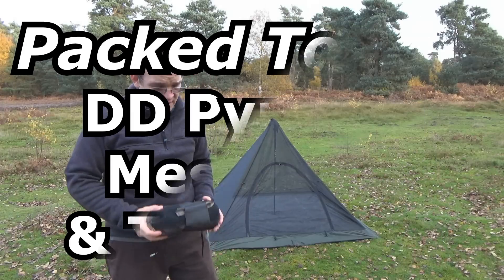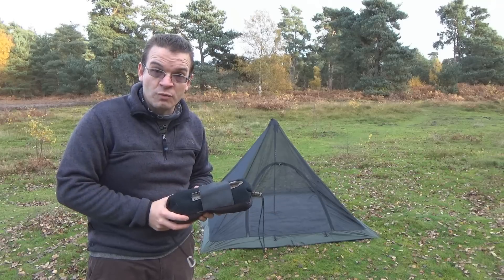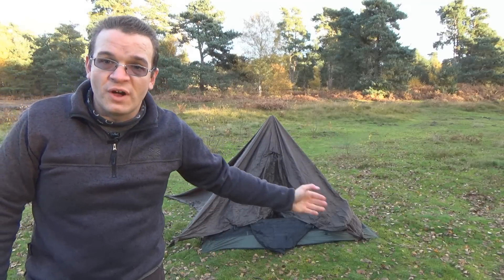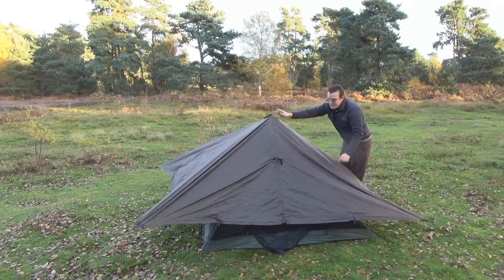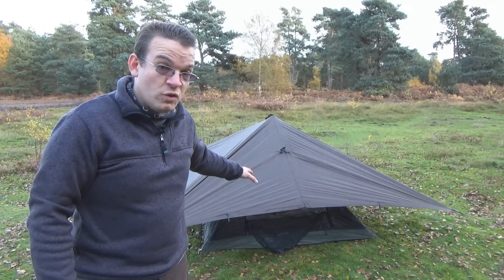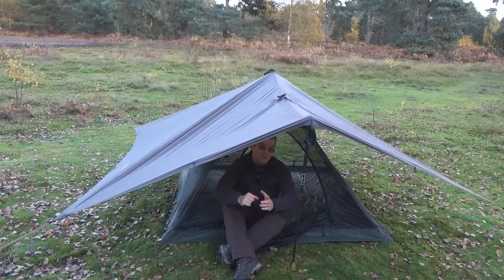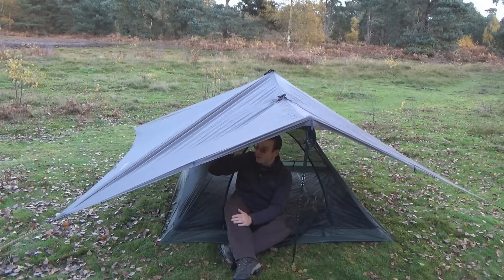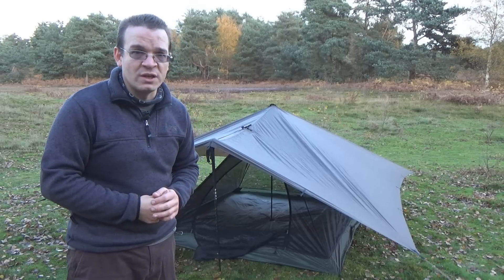DD Pyramid Mesh Tent and Tarp Setup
Simon demonstrates how to use the DD Hammocks Superlight Pyramid Mesh Tent in conjunction with a tarp in a very quick and simple way.

You can find the DD Hammocks Superlight Pyramid Mesh Tent

Some basic info on the Pyramid Mesh Tent:
- Dimensions: L: 200cm, W: 185cm, H:120cm
- Weight: 565g (excluding pegs) ~575g (including pegs)
- Comes with: 4x Orange Superlight Pegs
- Requires: 1x Extendable [Hiking] Pole (not included)

Useful tip:
I highly recommend using "Snap-Lock" hiking poles rather than "Twist-Lock" hiking poles (as seen in this video) as they are MUCH easier to secure when being used to hold up a shelter.
For those whom prefer lightweight equipment, I strongly recommend the Leki Carbon Titanium hiking poles

- DD Superlight A-Frame Tent: COMING SOON

NOTE: This review and its endorsement are UNSOLICITED! No payment was received in exchange for the genuine opinions rendered, nor was any request made by DD Hammocks (or any other company) for this video to be produced and published.
Packed To Live does not and never will provide positive reviews in exchange for free gear or payment. While we're happy to take a look at items, test them out, and eventually render an honest opinion on them... our reviews are and always will be 100% genuine, and free from outside influence.